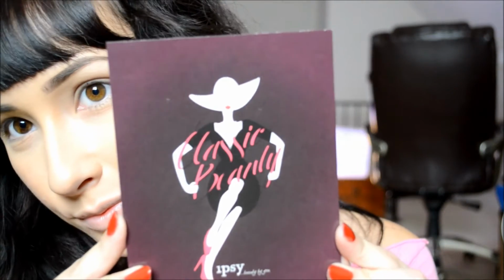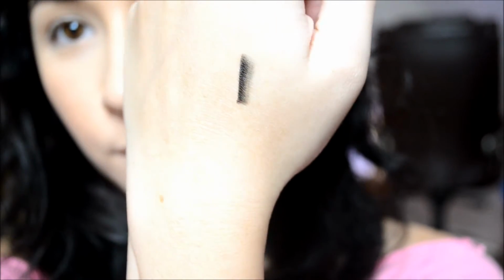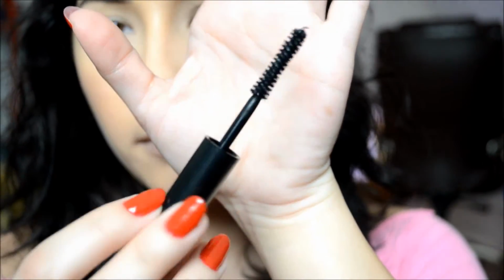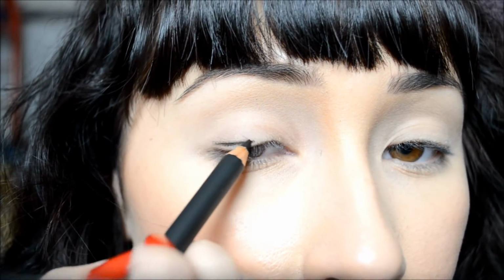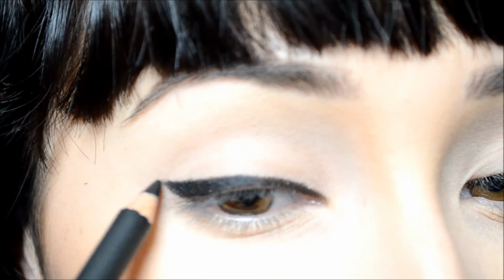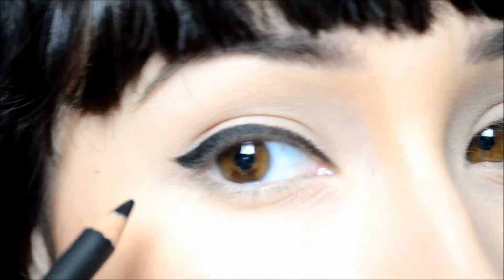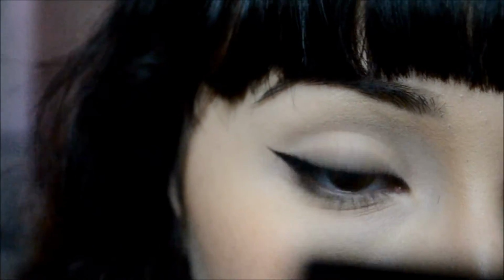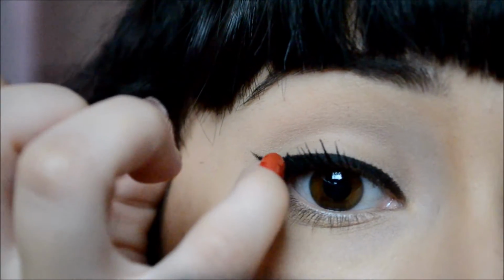September Ipsy Bag Review 2013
Just reviewing the items I got in my ipsy bag!

follow my life and work on instagram!

or like my FB page!